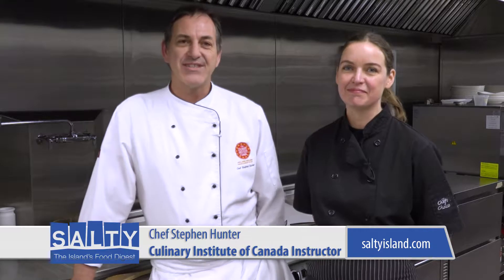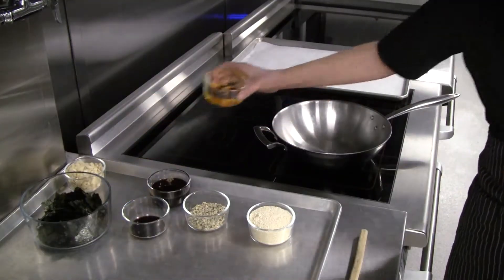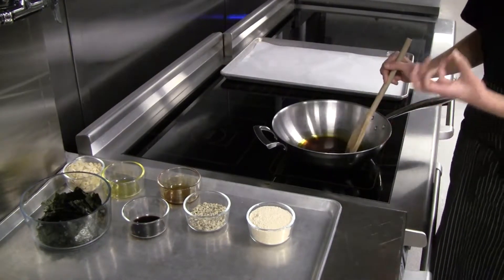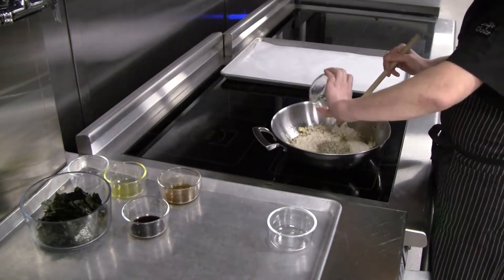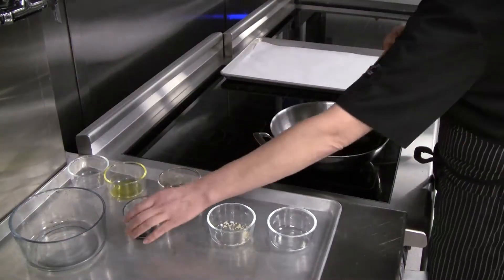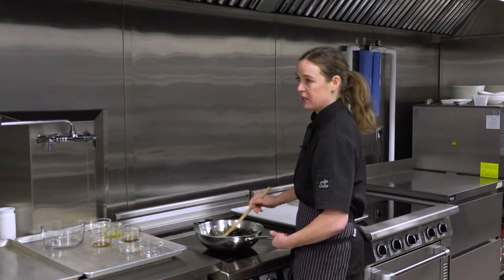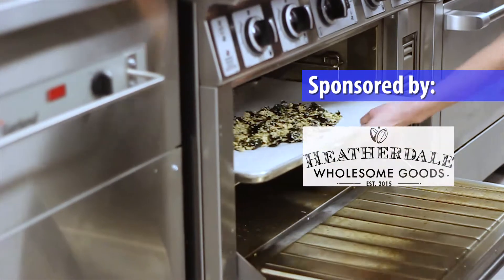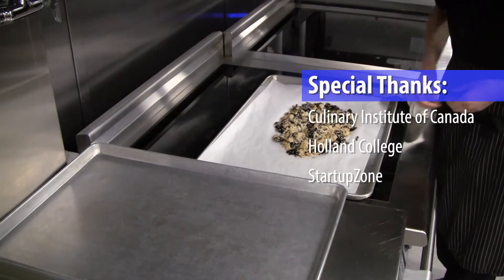The Salty Chef - Seaweed Snaps - saltyisland.com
Chef Stephen Hunter of the Culinary Institute of Canada (CIC) of Holland College in Charlottetown, PEI, brings in a special guest, Chef Sarah Forrester Wendt of My Plum, My Duck to make Seaweed Snaps a delicious dishes that are easily done at home. Filmed on location in the kitchens of the beautifully renovated Lucy Maud dining room.